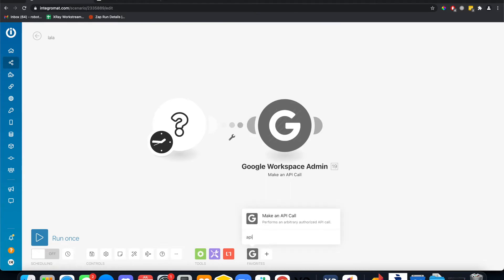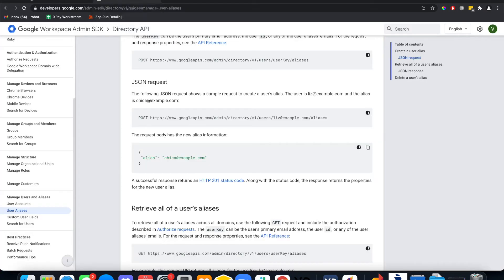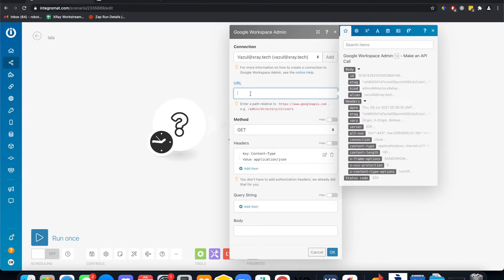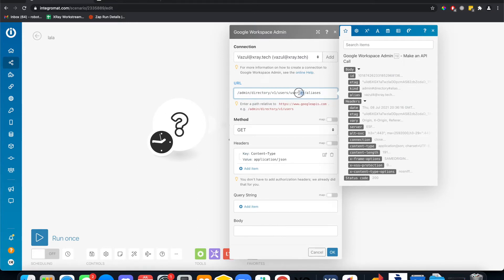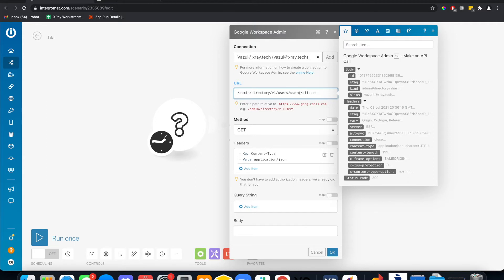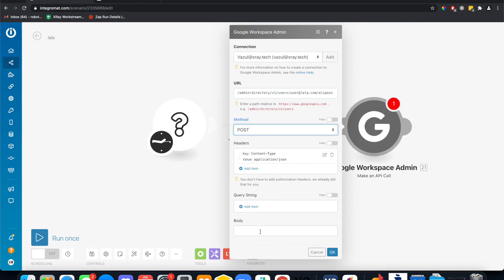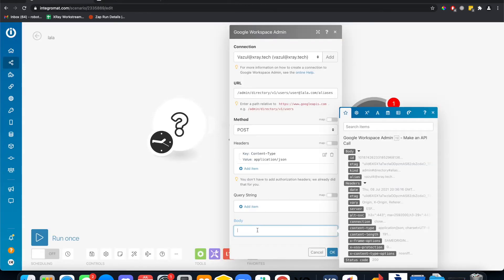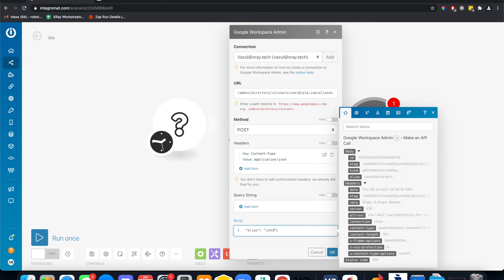Create google admin alias using api call Integromat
If you want live support for your automation questions and builds, here is a form to add yourself to open automation hours this Wednesday